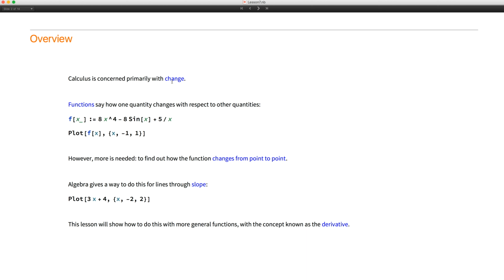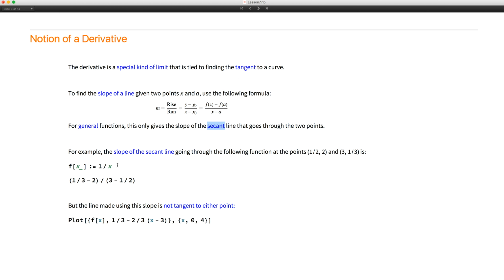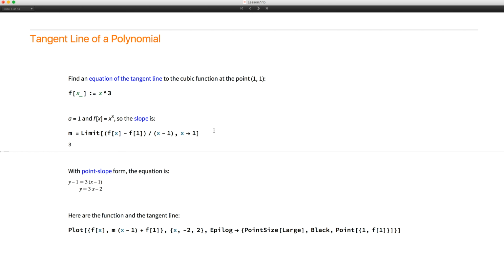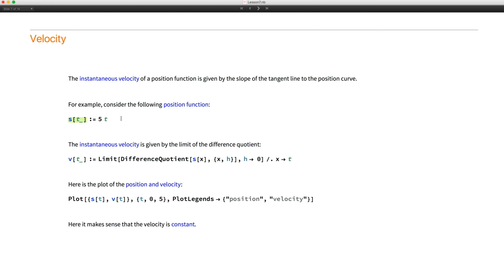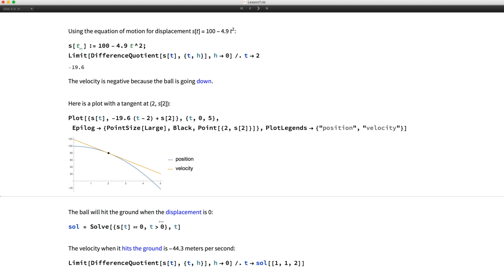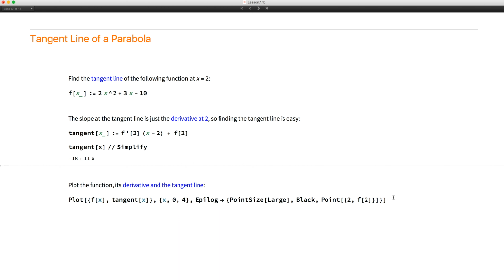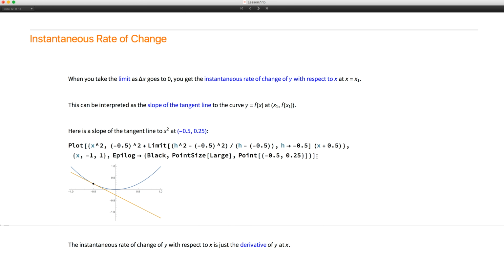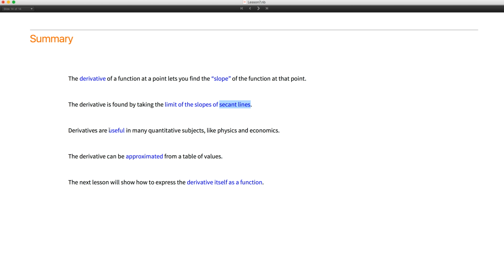Derivatives and Rates of Change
This video shows how to define the derivative and find the tangent line of a function at a point. This video lesson is taken from the free interactive course Introduction to Calculus (see link below). It's free and easy to get started with online interactive courses using the Wolfram Cloud --- sign in with your Wolfram ID or create one.